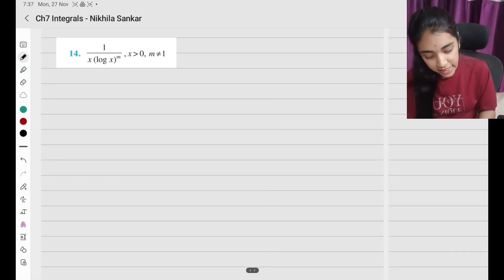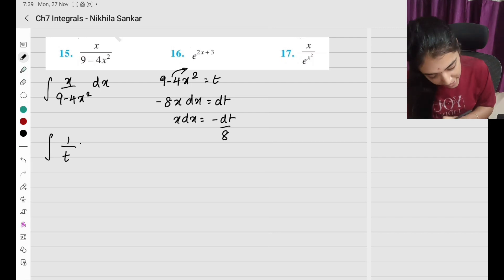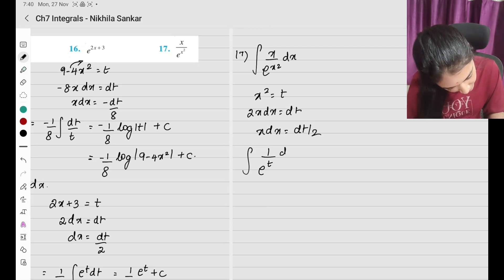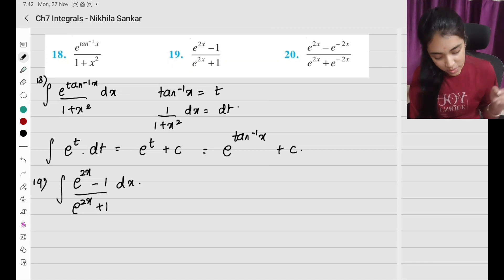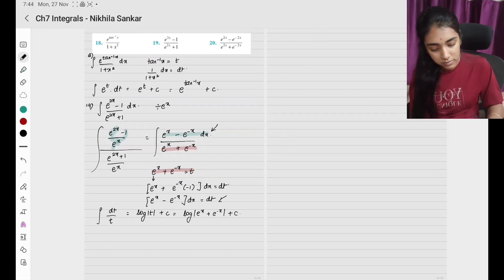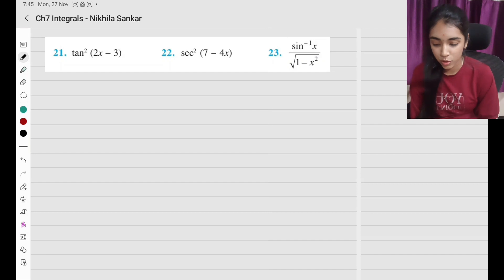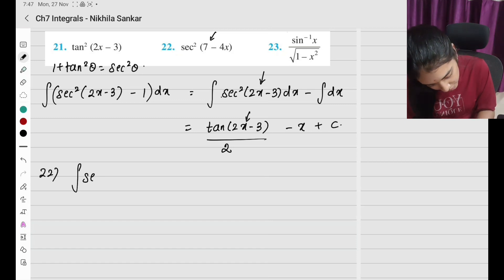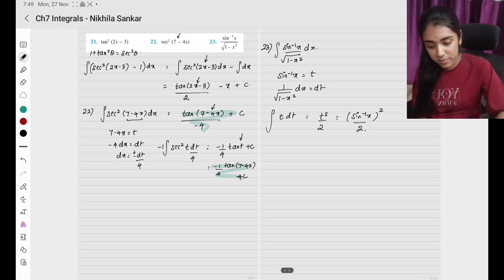Class12 Ex7.2 Q14-23 Integrals Substitution method